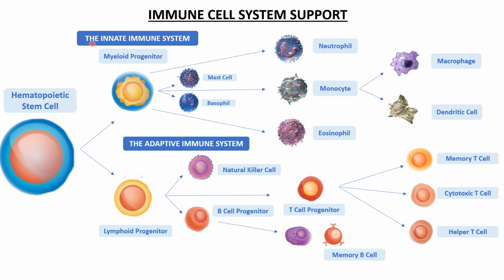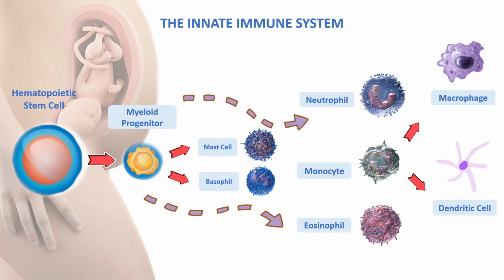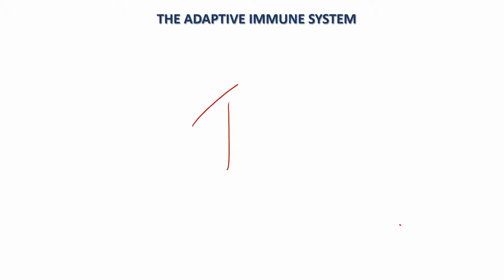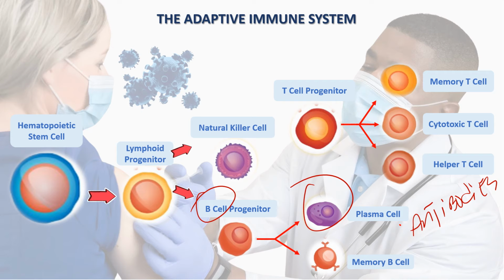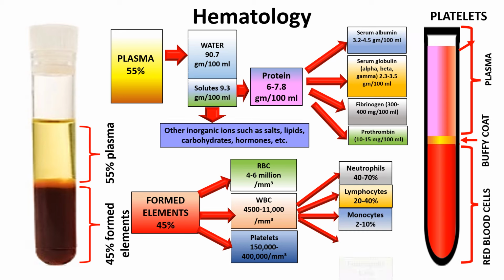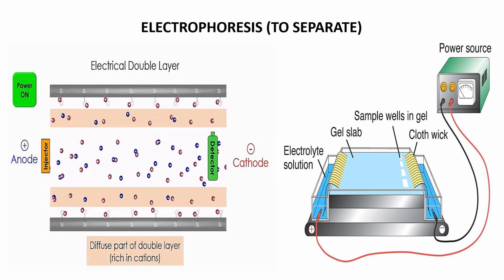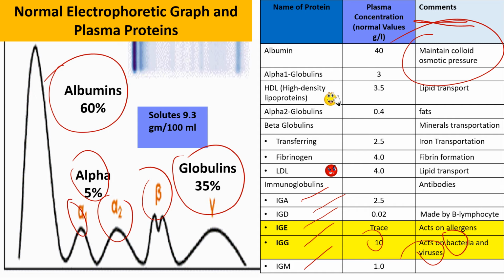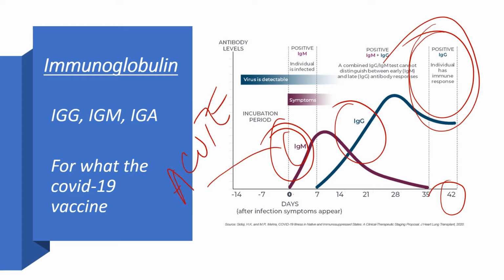Our Body System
In this MINI VIDEO I  Introduce our IMMUNE SYSTEM  WHICH DEFEND US AGAINST VIRUS AND BACTERIA